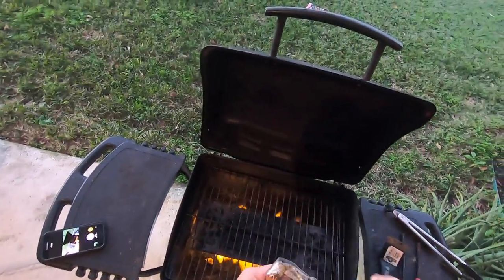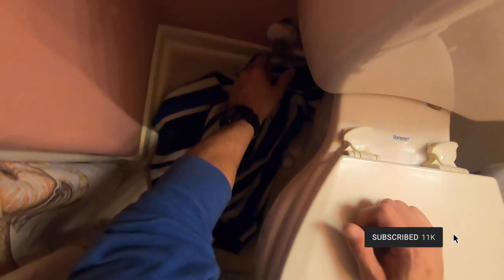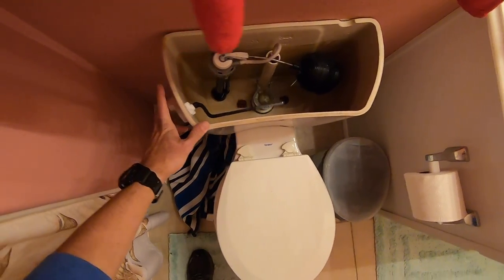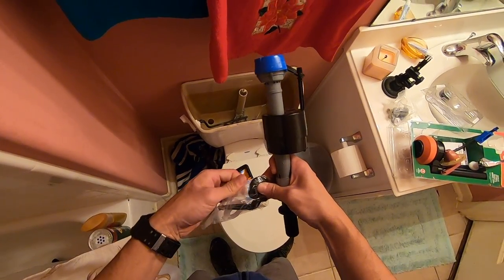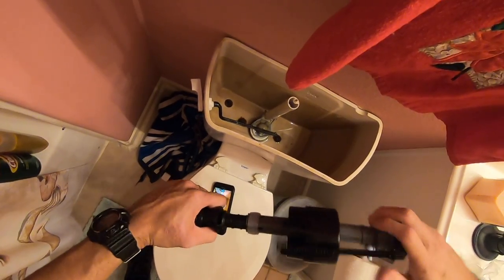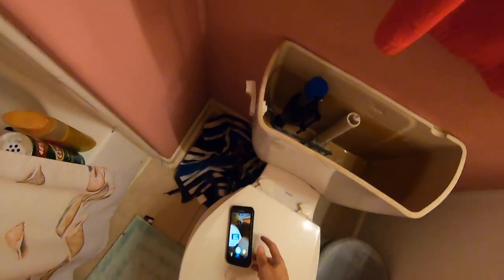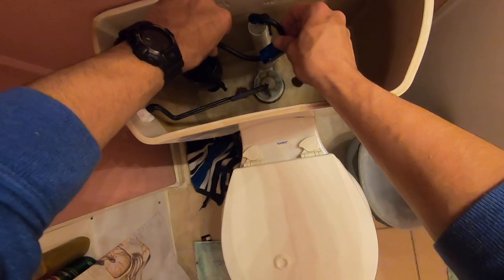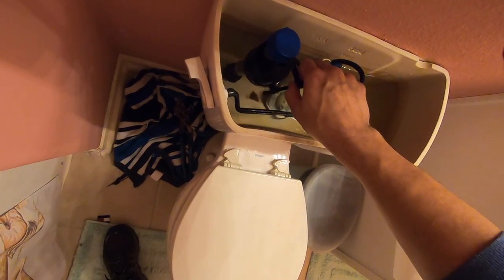Toilet is making Strange Noise / How to fix Replace Toilet Fill Valve with FluidMaster Universal Kit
Fluidmaster 400ARHRKP10 PerforMAX Universal High Performance All-In-One Toilet Repair Kit, for 2-Inch Flush Valve Toilets

4k Hd Camera Panasonic g7
4k Hd Vlog Camera Canon G7x mark iii
1080p Action Camera Hero 7 Black

EDUTIGE ETM-001 Microphone
MagiDeal Black Fur Microphone Windscreen
Rode VideoMicro Compact On-Camera Microphone
COOSA USB-C Power Bank 5000mAh Portable Charger and Wall Charger
USB C to USB C Cable 6FT
Canon PowerShot G7X Mark III Screen Protector
Filter Adapter
Triple Cold Shoe Mount Gimbal Extension Bracket